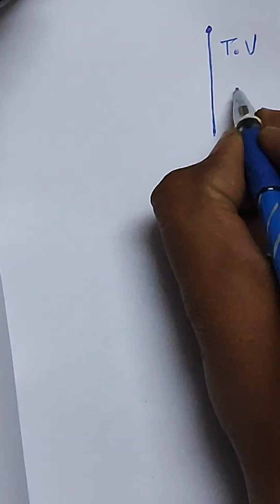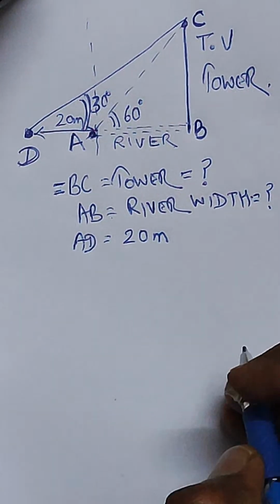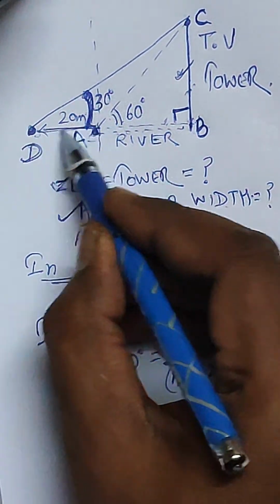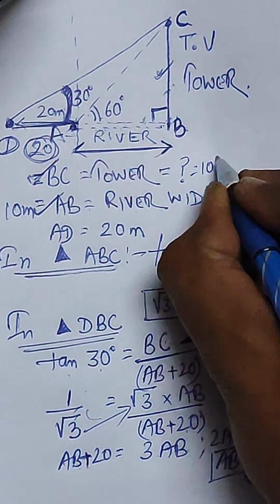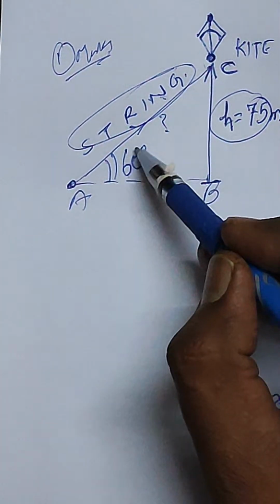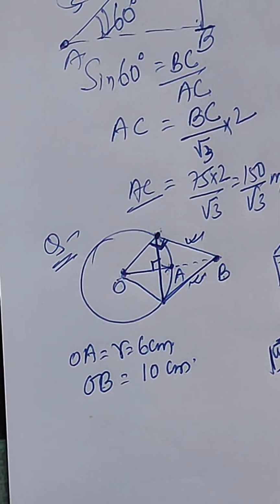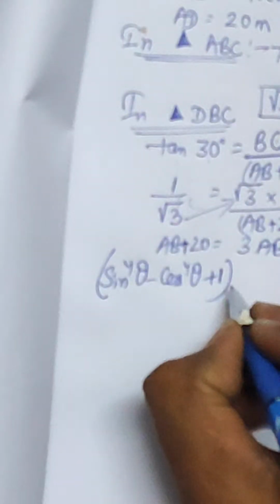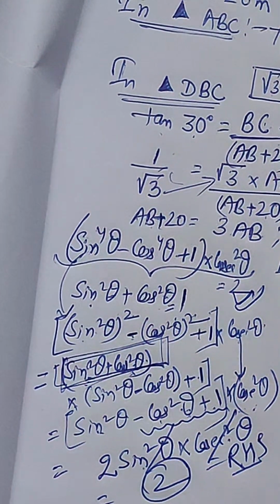📡 @techno_mathics LIVE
A TV Tower stands vertically on a bank of a river. From a point on the other bank directly opposite to the tower the angle of elevation of the top of the tower is 60 degree. From a point 20 m away from this point on the same bank the angle of elevation of the top of the tower is 30° find the height of the tower and the width of the river
form
Learn
learning
study
school
competition
knowledge
technology
technique
trick
idea
concept
style
class
Theorem
Law
answer
Coach
Coaching
Teaching
Teacher
Master
Gyan
Guru
Question